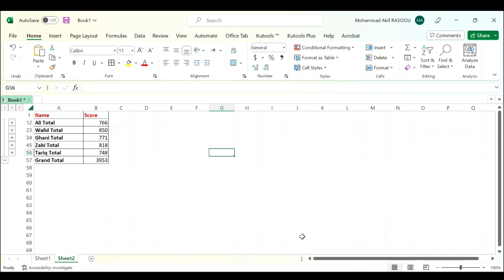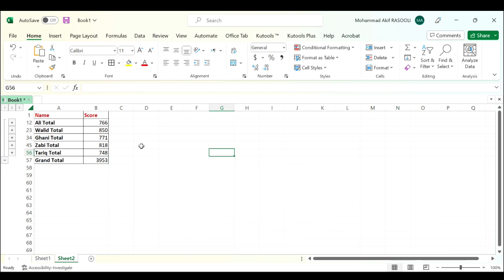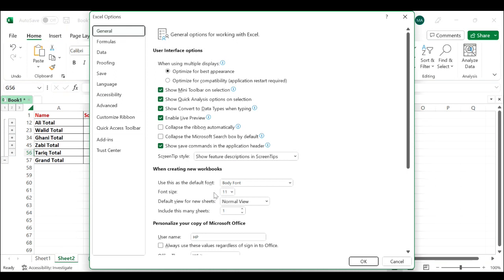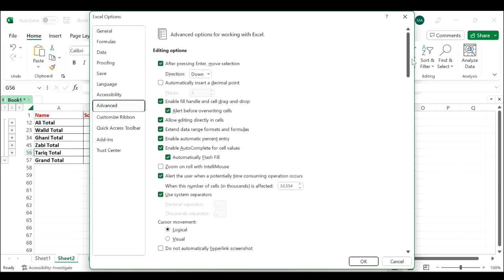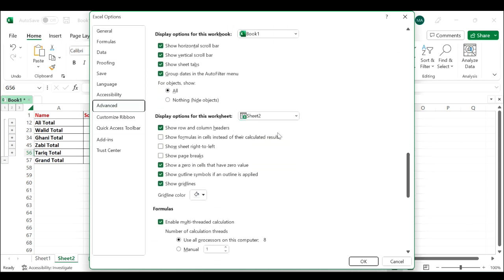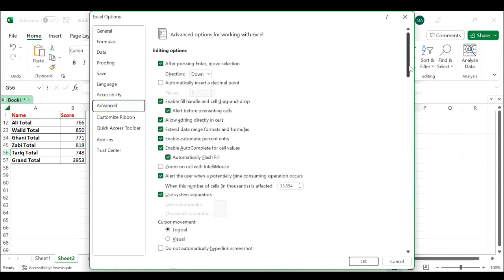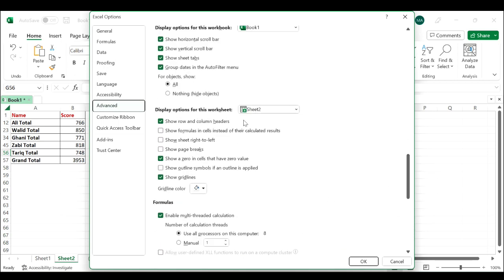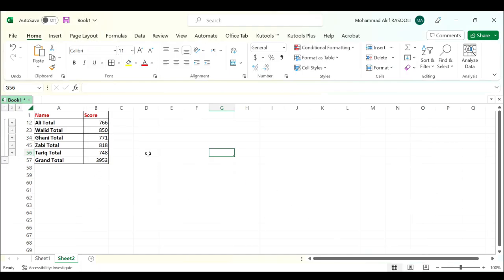Show Or Hide Outline Symbols With Excel Options